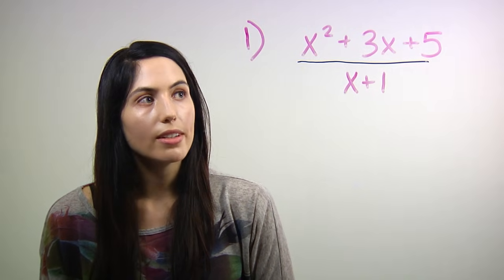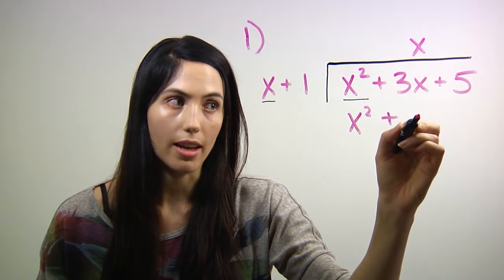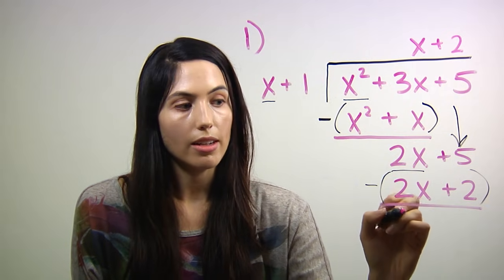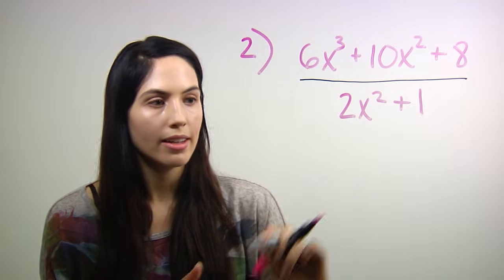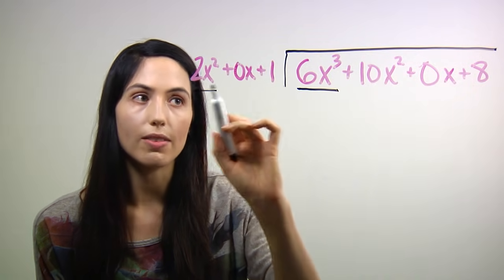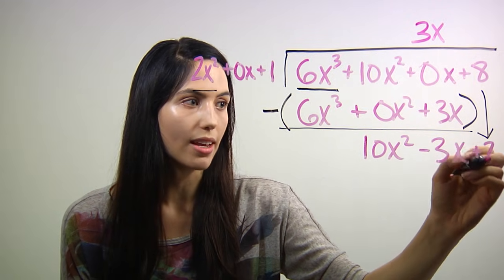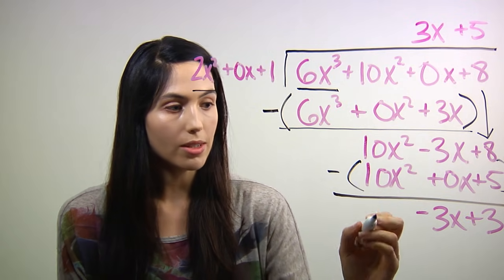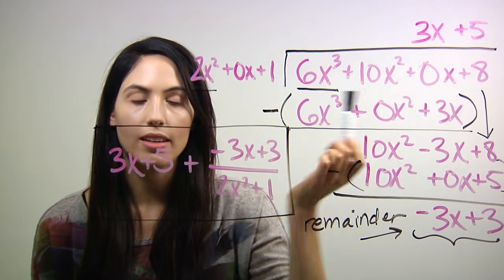How to do Long Division with Polynomials (NancyPi)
MIT grad explains how to do long division with polynomials. Here I show clear steps to divide two polynomials using long division. I give two examples, one basic example as an introduction to the steps, and one more advanced example. Nancy formerly of MathBFF explains the steps.

The steps for long division of polynomials are the same as for long division of numbers and can be summarized as:

1) Find how many times the first term of your divisor (on the left) goes into the first term of your dividend (on the right).
2) Write that number (or "x" expression) on the top line above your dividend, aligned vertically with the term it's most similar to (like term).
3) Multiply that number (or "x" expression) by each term in your divisor (on the left) and write that result on the line directly below your dividend.
4) Subtract the second line from the first line and write your result below.
5) Drop down another term from your dividend into your bottom line.
6) Find how many times the first term of your divisor goes into the first term of your bottom line and write that result on your top line above the dividend, aligned vertically with the term like it.
7) Repeat steps #3-6 until the first term of your divisor cannot go into the first term of your bottom line result anymore. This bottom line expression is your remainder.
8) Your answer is your top line result plus your remainder over the divisor.